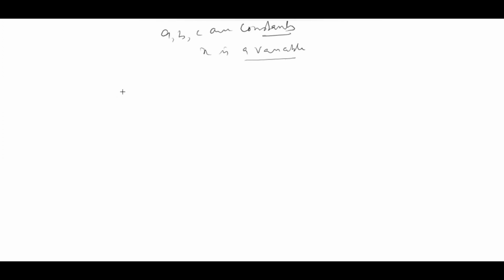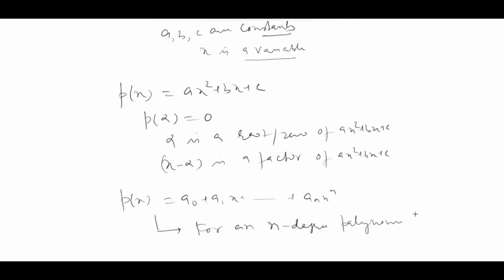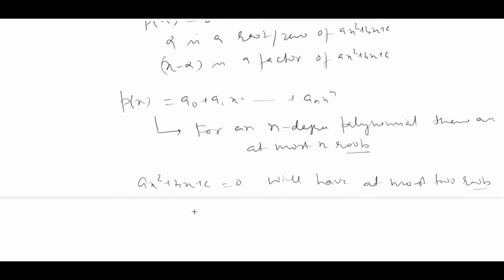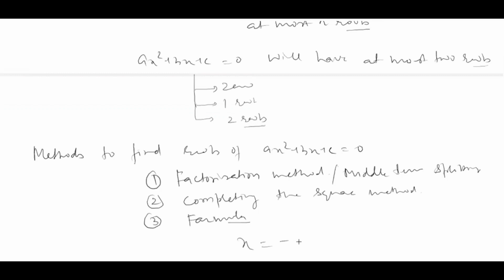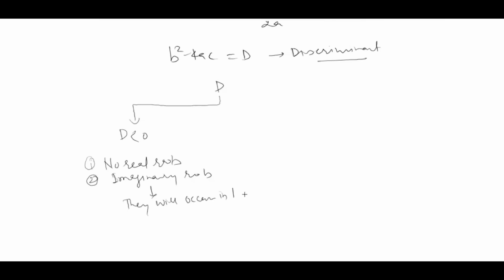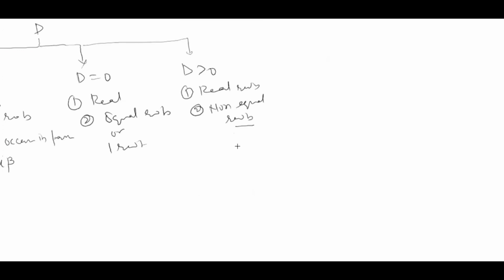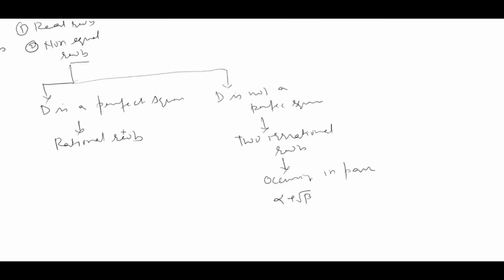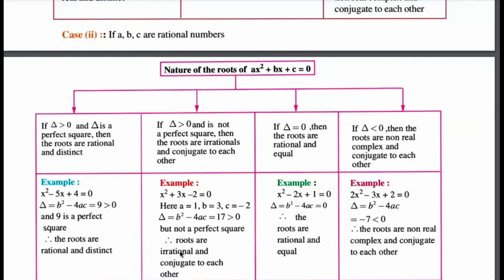Nature of Roots of Quadratic Equations | Real, Rational & Imaginary Roots as Conjugate Pairs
Embark on an advanced mathematical exploration of quadratic equations ax² + bx + c = 0, unveiling the intricate relationships between coefficient types and root characteristics!

Comprehensive Root Nature Analysis:

Coefficient Type Interactions:
• Real coefficients
• Rational coefficients
• Irrational coefficients
• Conjugate pair properties

Detailed Root Exploration:

Real Coefficients Scenario
• Conjugate complex roots always appear in pairs
• Symmetry in root generation
• Fundamental algebraic constraints

Rational Coefficient Investigations

• Rational root theorem applicability
• Conditions for rational/irrational roots
• Structural root generation mechanisms

Conjugate Pair Dynamics

• Symmetrical complex root generation
• Algebraic and geometric interpretations
• Deep mathematical connections

Key Learning Outcomes:

• Understand sophisticated root generation principles
• Master coefficient-root relationships
• Develop advanced algebraic reasoning
Explore mathematical symmetry concepts

Advanced Insights:

• Root generation as a sophisticated mathematical process
• Coefficient types as root determinants
• Intricate algebraic interactions

Ideal for:

• Advanced mathematics students
• Algebraic theory enthusiasts
• Competitive mathematics researchers
•  Theoretical mathematics explorers